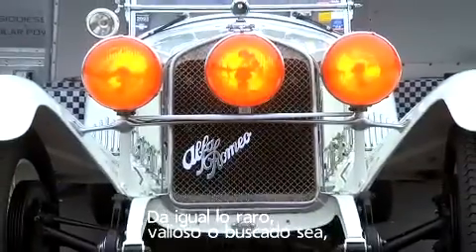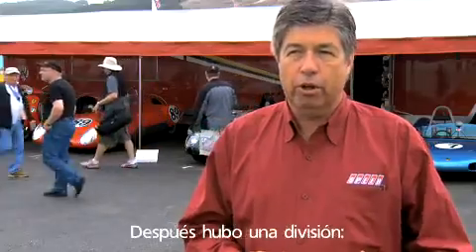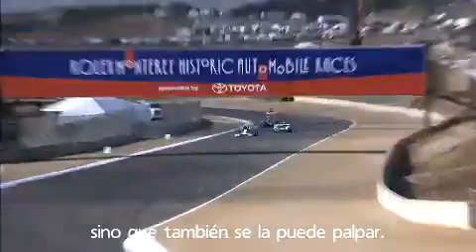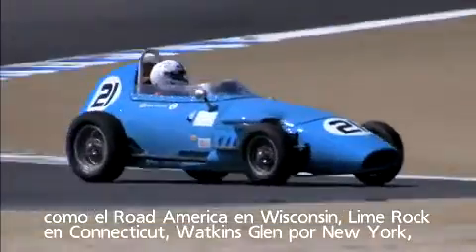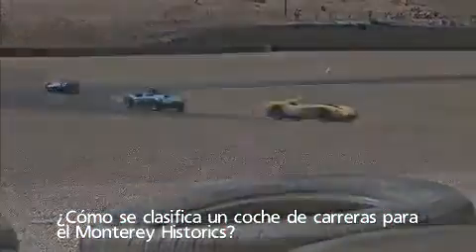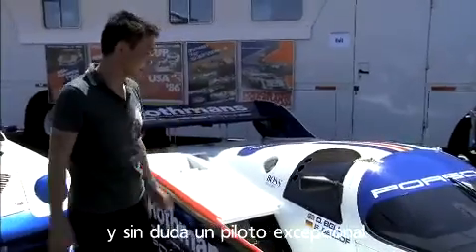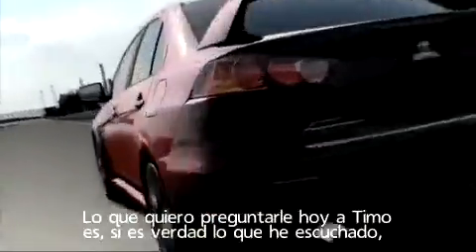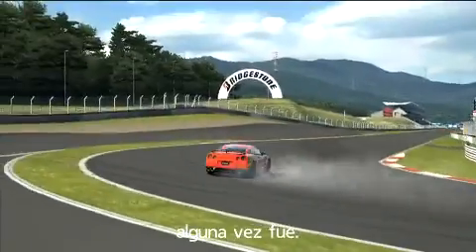GRAN TURISMO 5 Las carreras históricas LAGUNA SECA